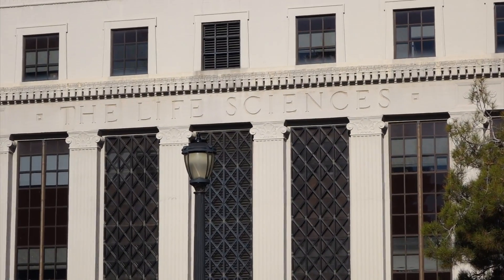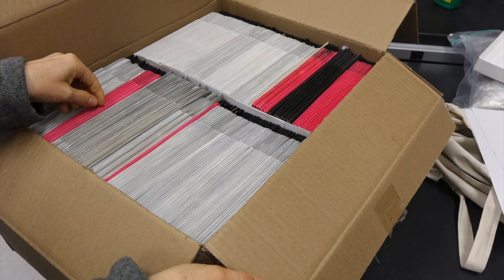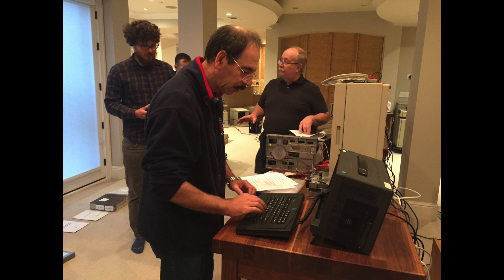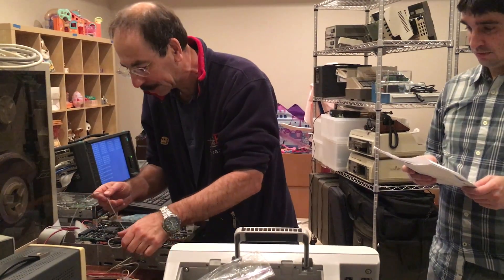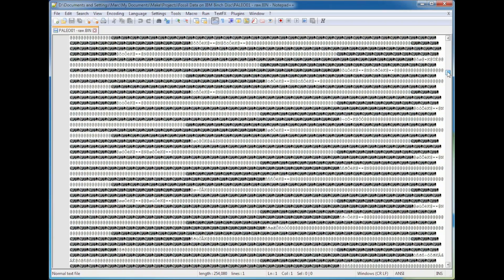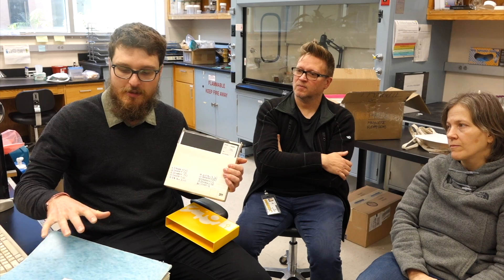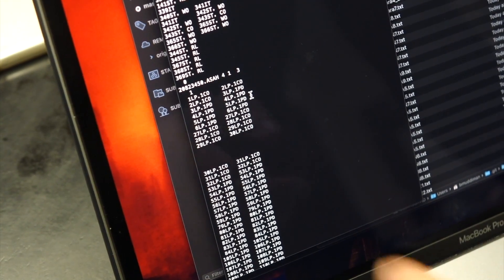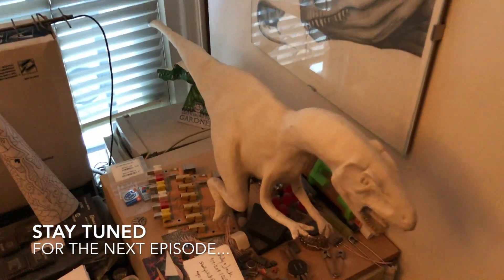Fossil Data Part 2: 8-Inch IBM Floppy Data Recovery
We help intrepid paleontologists to retrieve precious fossil data fossilized on 8-inch IBM floppies.